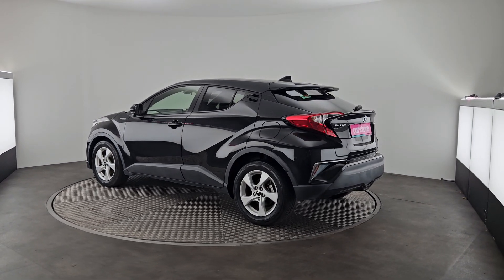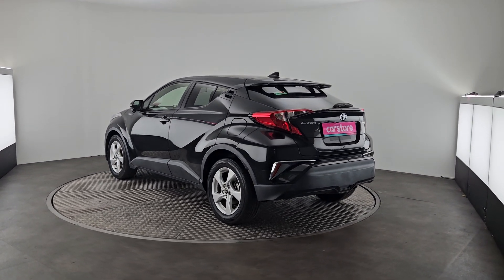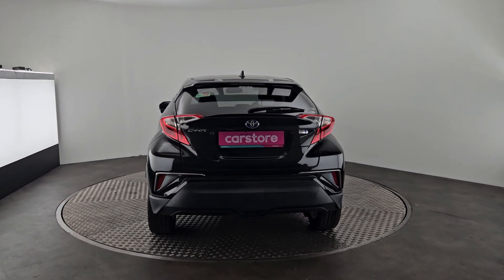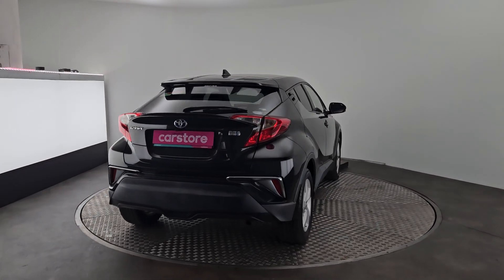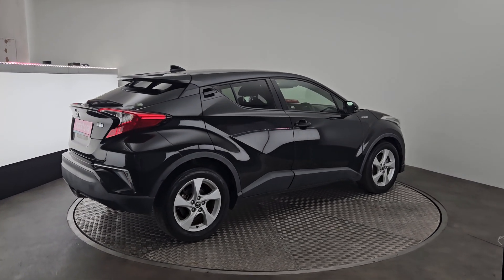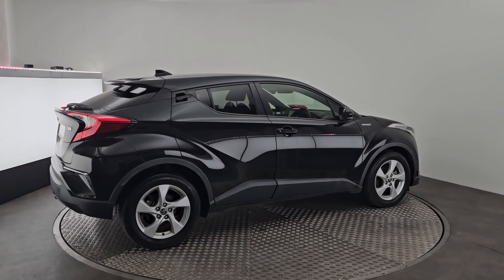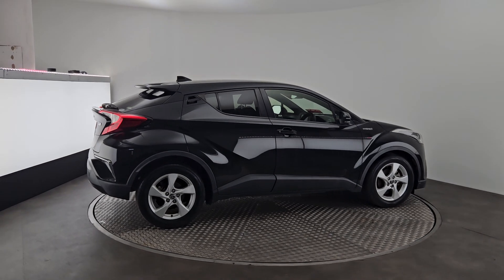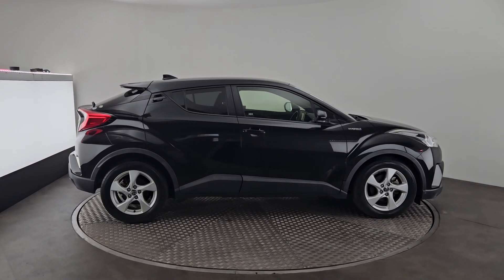2017 Toyota C-HR 1.8 HYBRID Auto Black